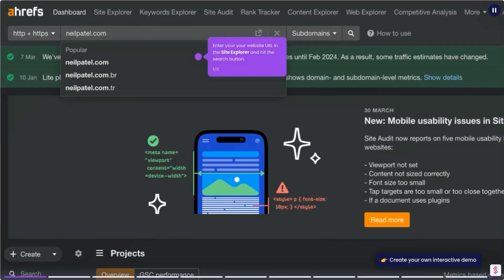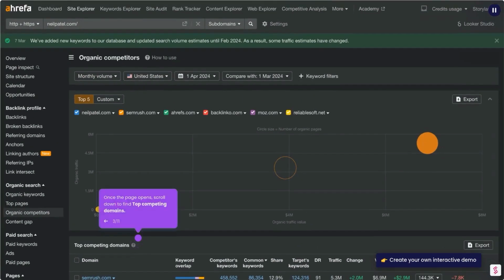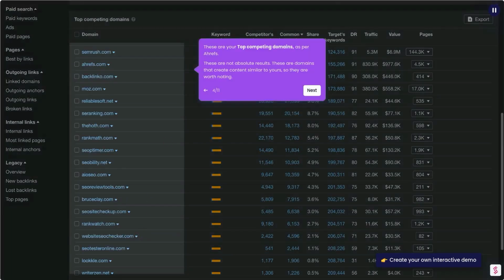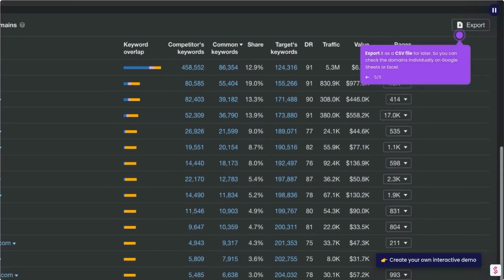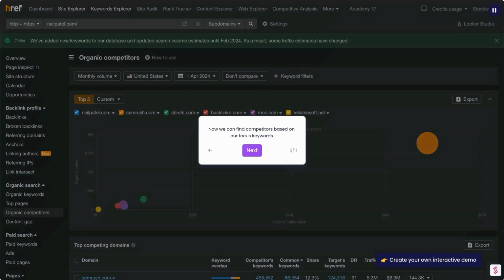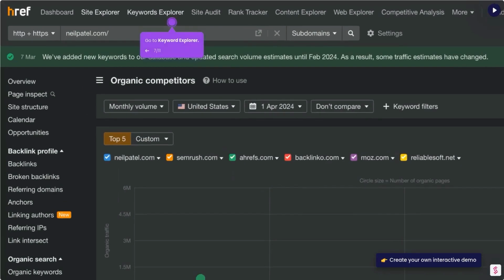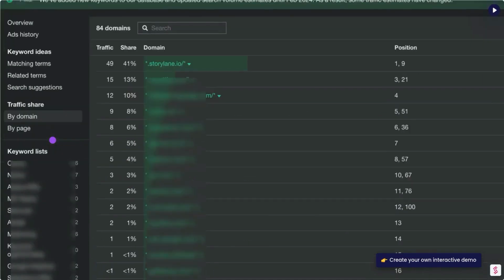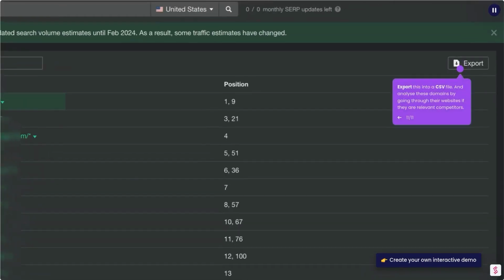How to Find Your Competitors Using Ahrefs | 1-Minute Tutorials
- Enter your your website URL in the Ahrefs Site Explorer and hit the search button.
- Look for Organic competitors on the left pane.
- Once the page opens, scroll down to find Top competing domains.
- These are your Top competing domains, as per Ahrefs.
- These are not absolute results. These are domains that create content similar to yours, so they are worth noting.
- Export it as a CSV file for later. So you can check the domains individually on Google Sheets.
- Now we can find competitors based on our focus keywords.
- Go to Keyword Explorer.
- Enter your focus keywords. Separate them by commas if you want to put more.
- Select By domain under Traffic share.
- These are you competitors based on organic keywords overlap.
- Export this into a CSV file. And analyse these domains by going through their website if they are relevant competitors.
- Both the exported CSV files contains domains that gives a good idea on your competitors. All you need to do now is just check out their websites and strike off domains that don't make sense to be your competitor. Retain 5-10 most relevant domains as your main competitors in your space.